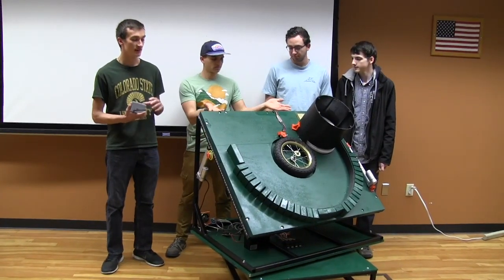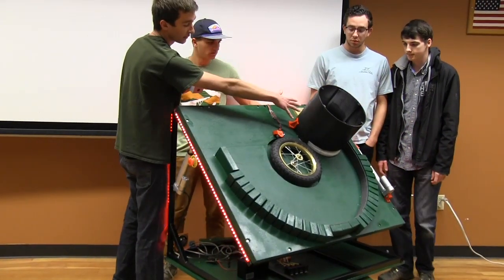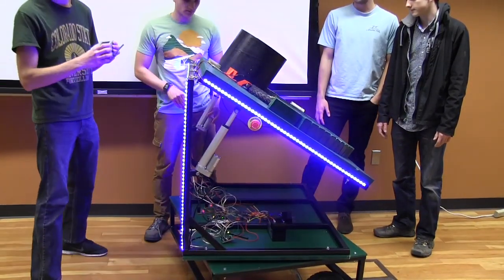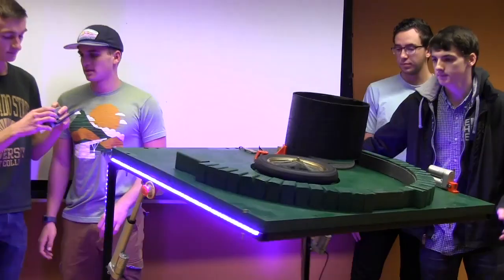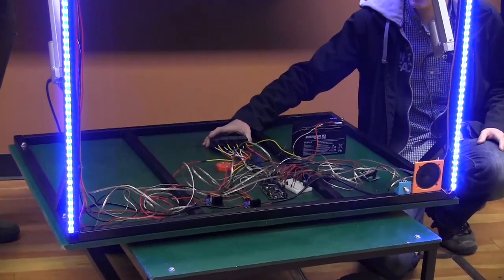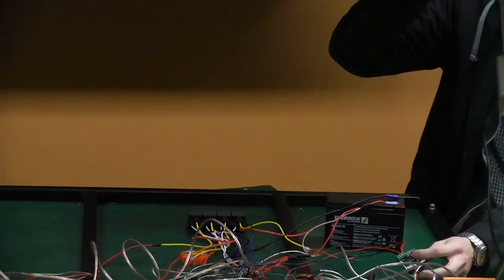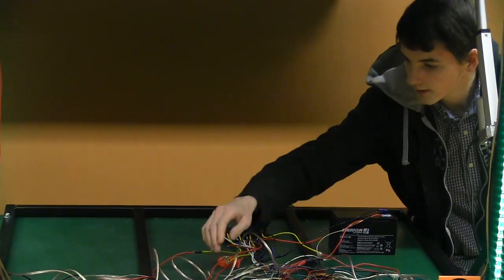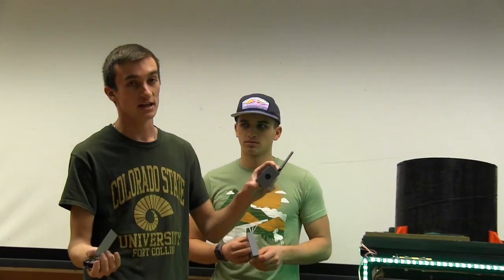Frisbee Launcher - Mechatronics Project - Fall, 2017